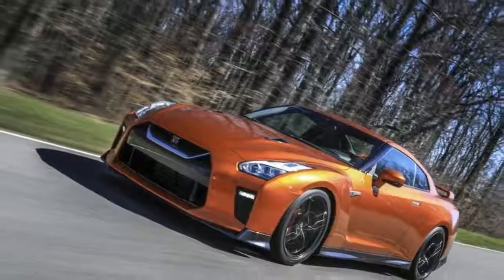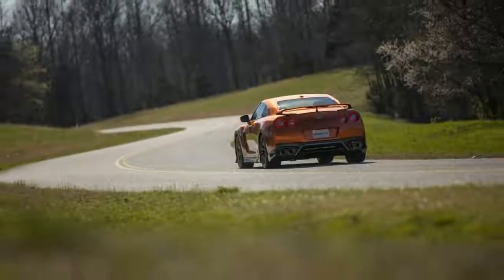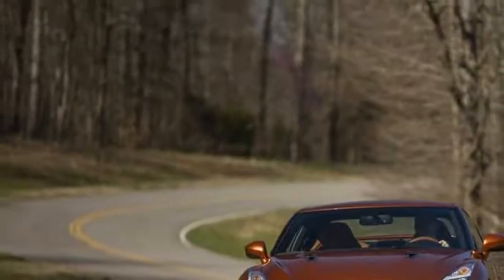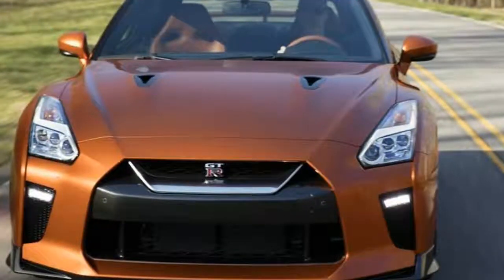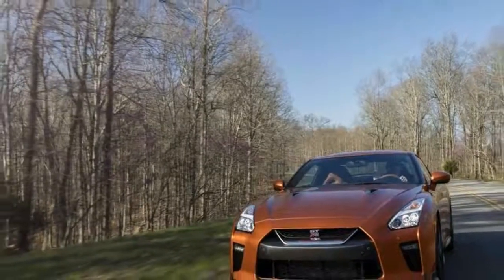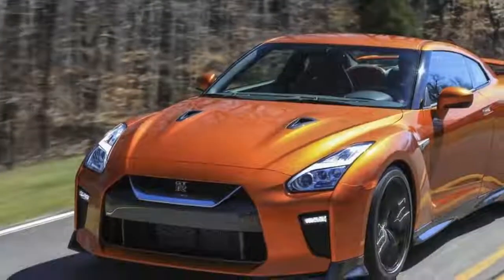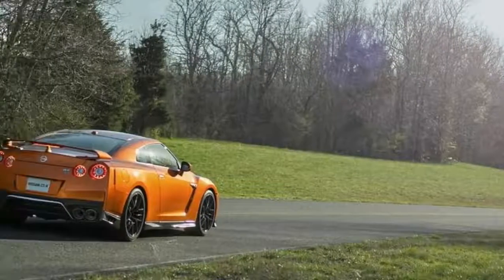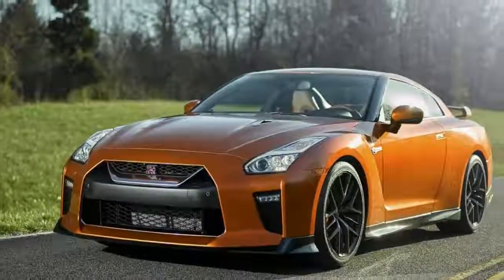The Special One Car, 2017 Nissan GT R Premium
The GT-R is a delight, and unlike Jake, I'll say it's an unqualified performance bargain -- I'm looking forward to my next drive in one.

Drivetrain: 3.5-liter DOHC twin-turbocharged V6, AWD six-speed dual-clutch automatic

Output: 565 hp @ 6,800 rpm; 467 lb-ft @ 3,300-6,800 rpm

Curb Weight: 3,929 lb

Fuel Economy: 16/22/18 mpg(EPA City/Hwy/Combined)

Pros: Breakneck acceleration, loads of telemetry tech

Cons: Usual DCT lurchiness at low speeds, only sounds good at full tilt